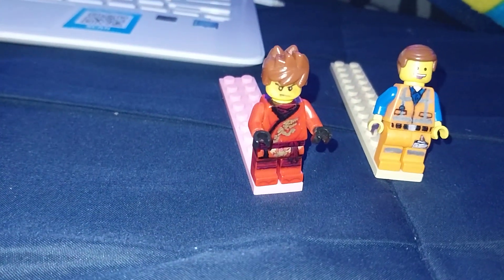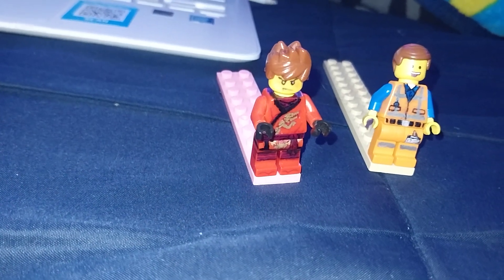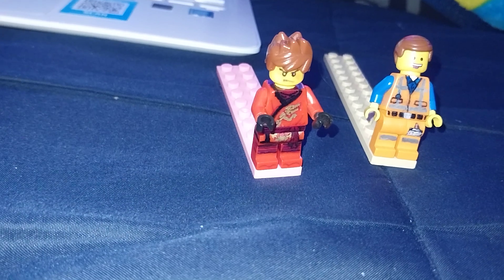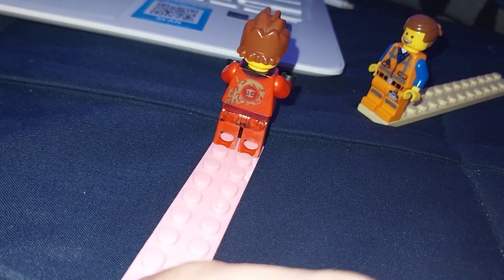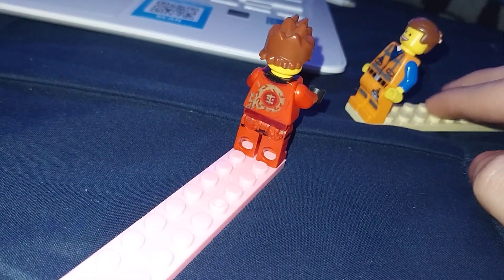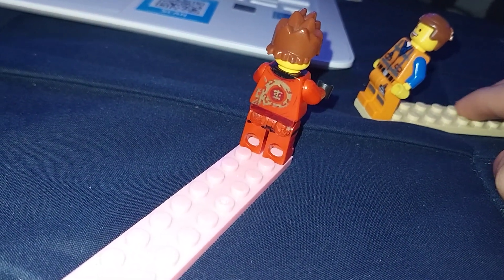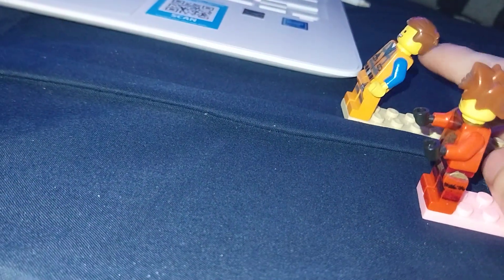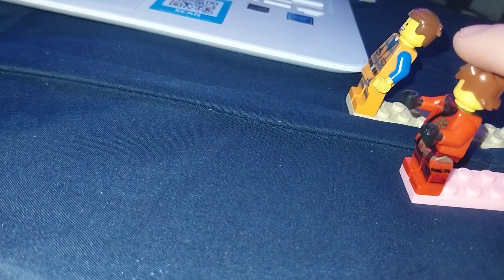Surprise Roach In Candy!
JesseAndMike